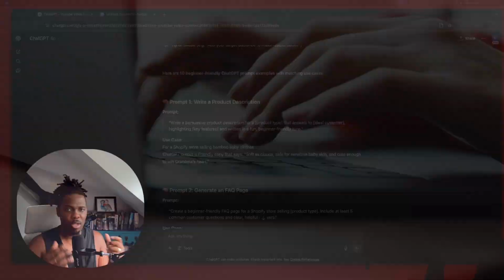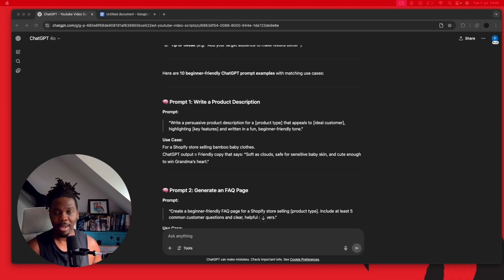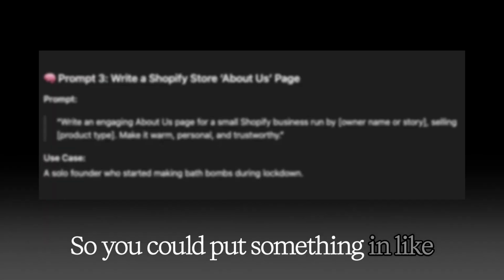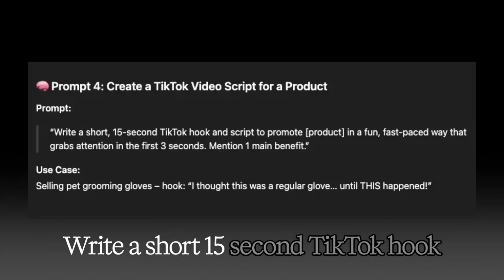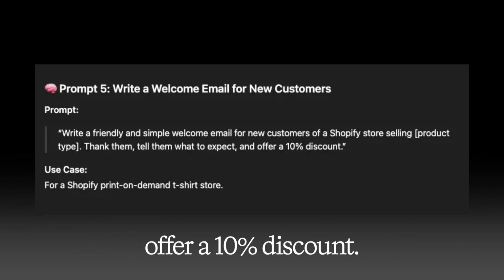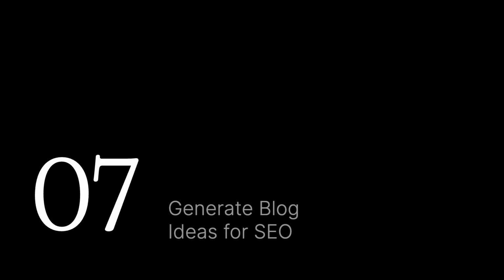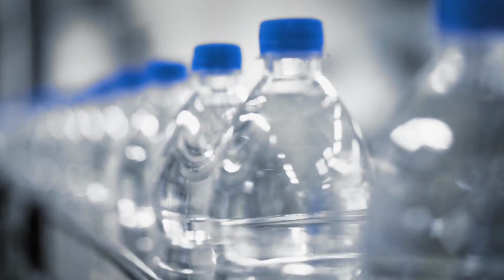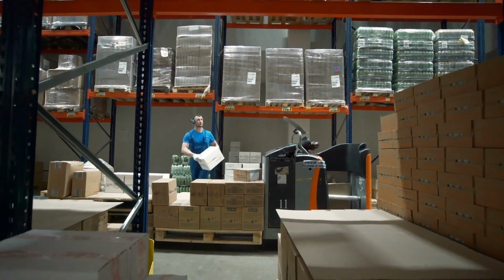10 ChatGPT Prompts Every Shopify Beginner Needs (Shopify Tutorial 2025)